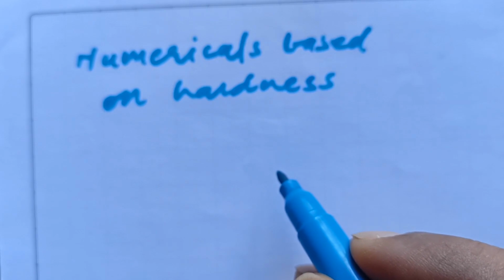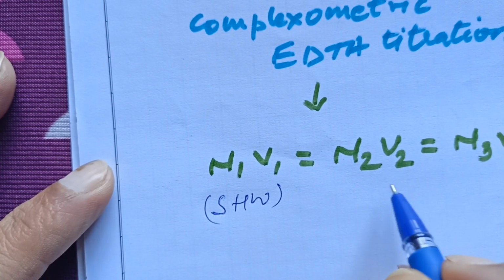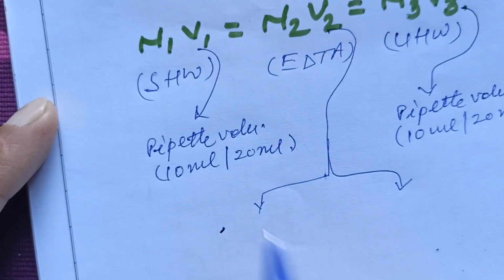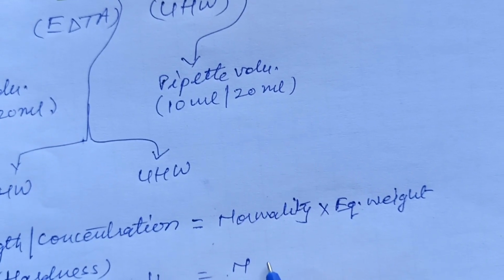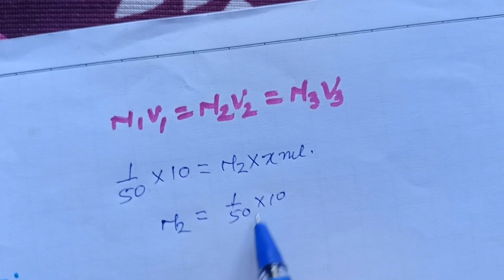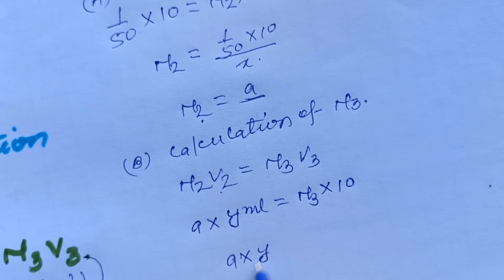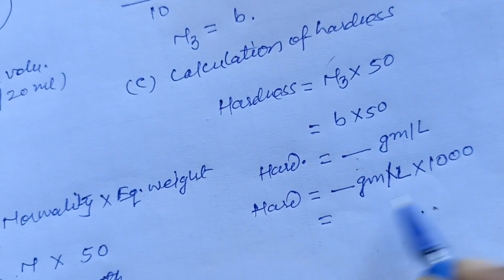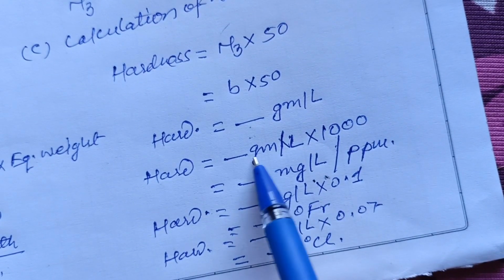Numericals based on Hardness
This lecture video is useful for engineering and science undergraduate students.